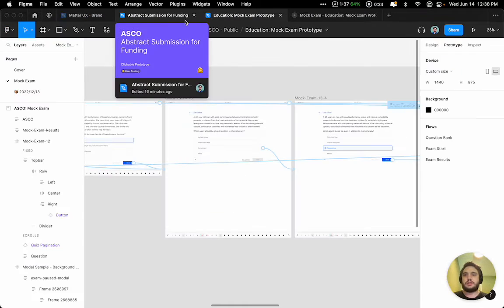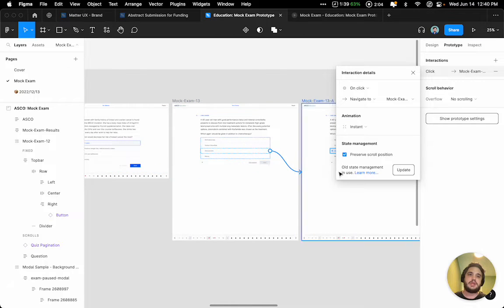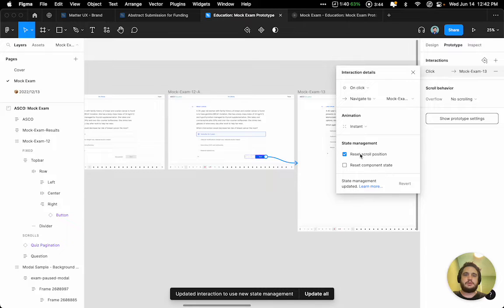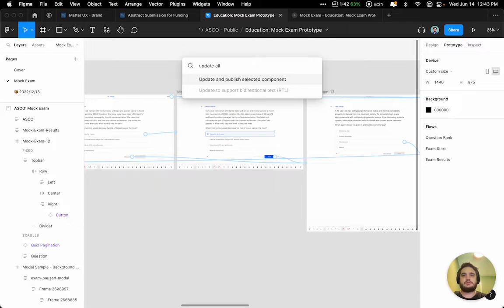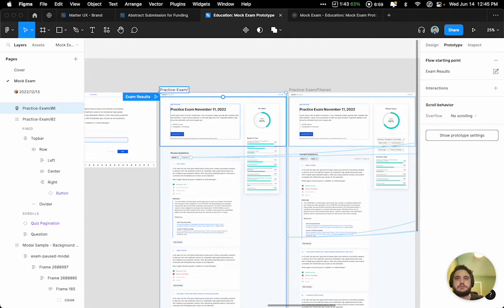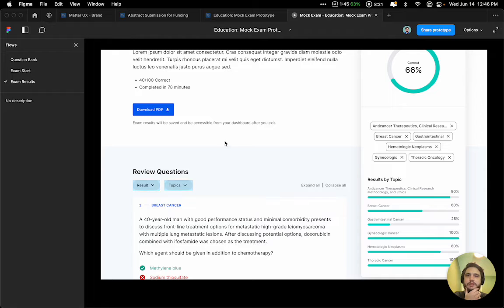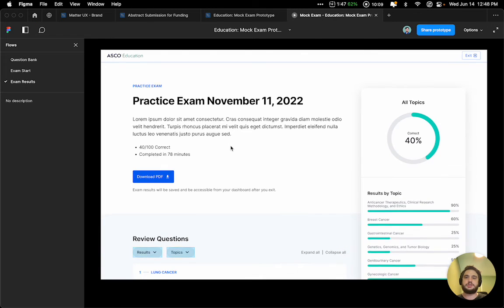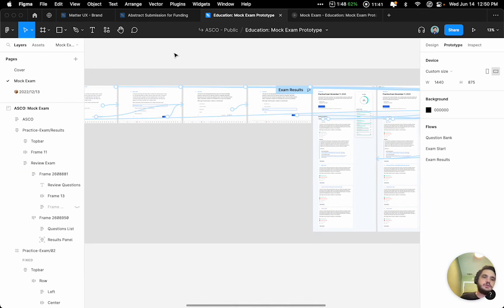Figma Preserve Scroll Position - How to fix state management for old prototypes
In this video, I show you how to update the Figma State Management utility and use the new Preserve Scroll Position method introduced in 2023.

In my previous video about Preserve Scroll Position I was asking for help on how to fix the problem, see this video:

The problem has been solved!